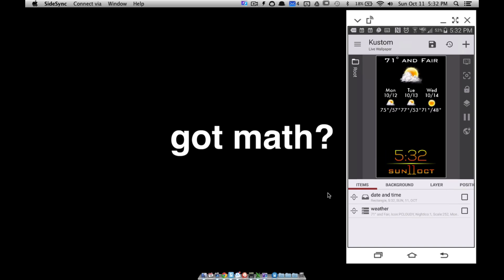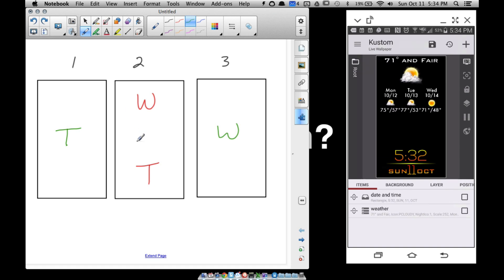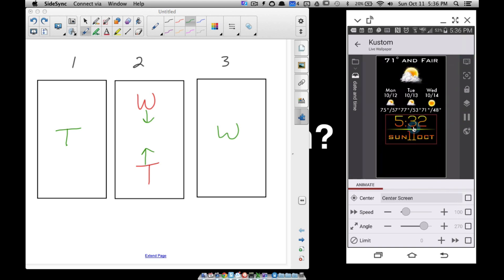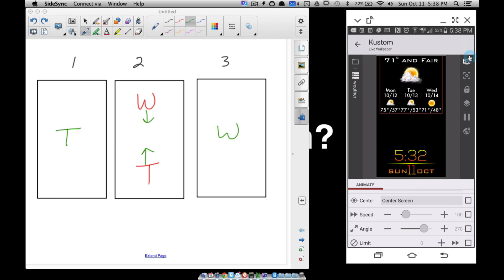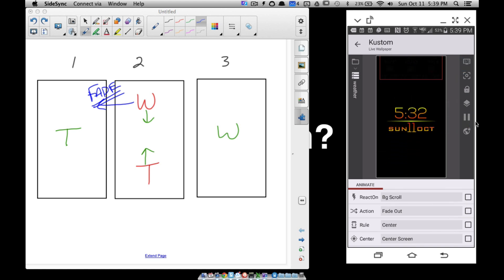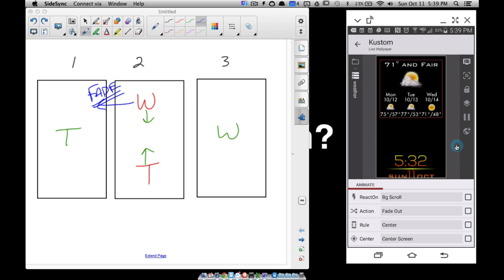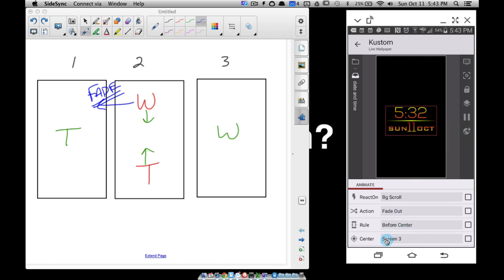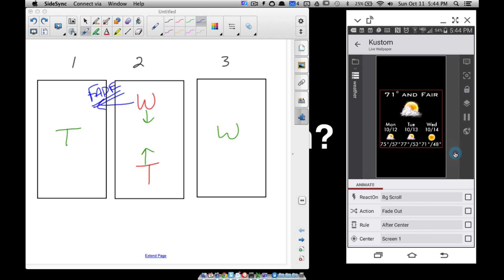KLWP for Beginners Part 8: Let's START Animating!